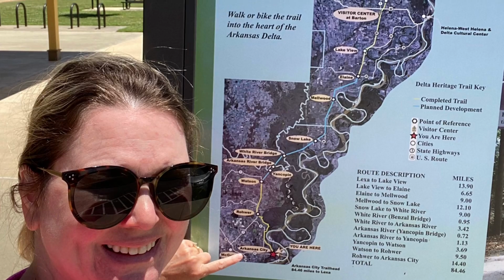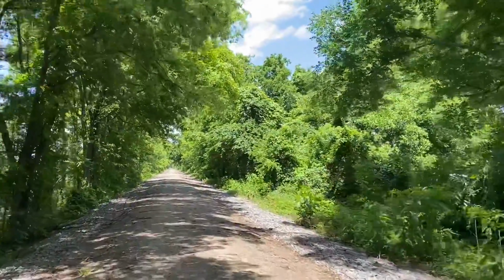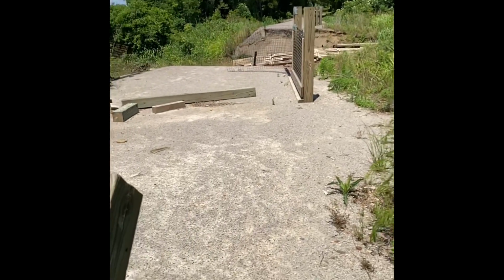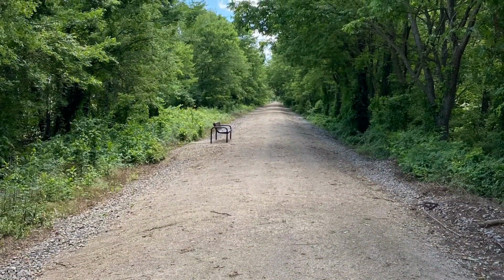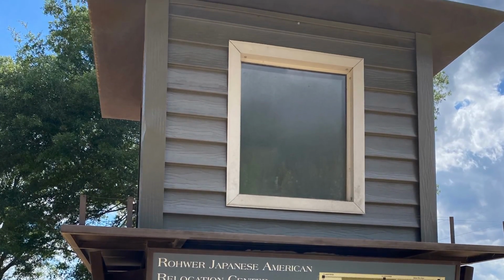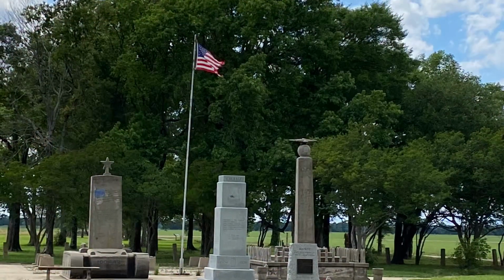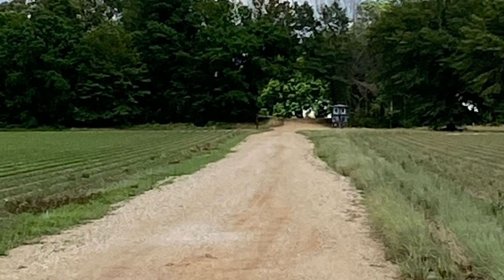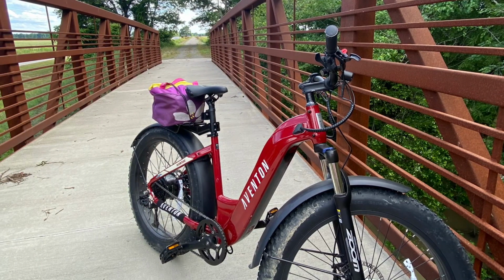Delta Heritage Trail